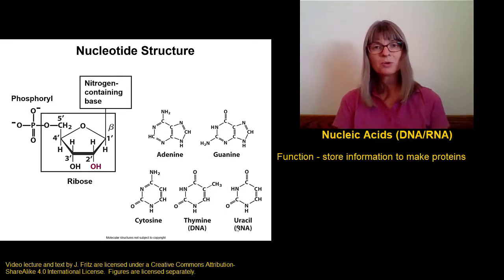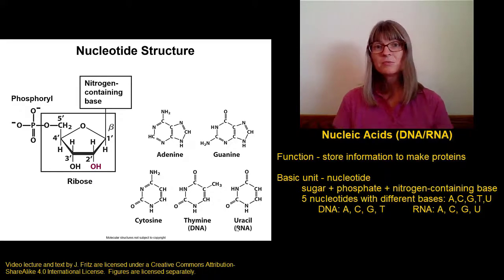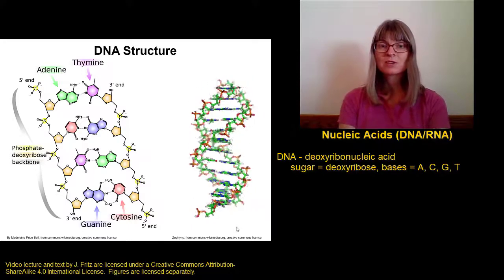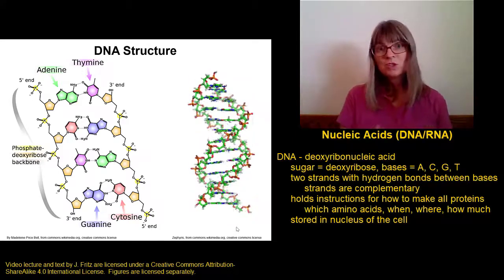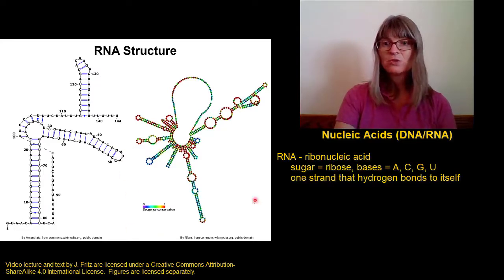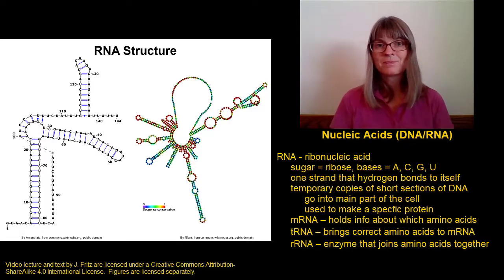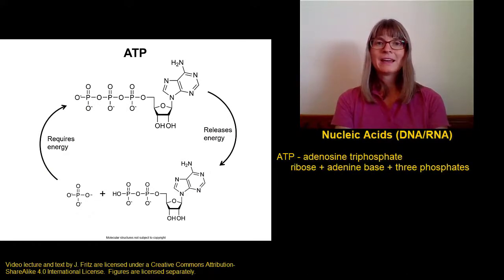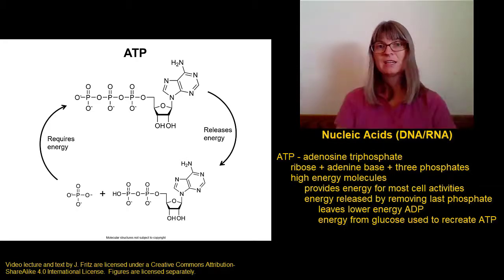NucleicAcids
Structure and function of DNA and RNA for BIO 271 with Dr. Fritz at St. Clair County Community College, Port Huron, MI.